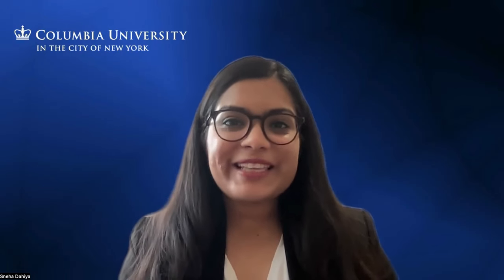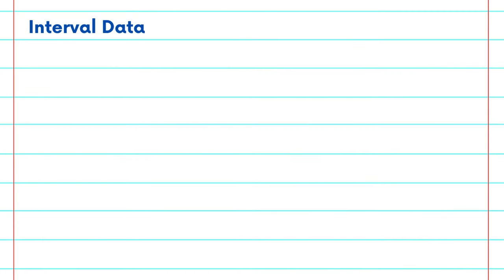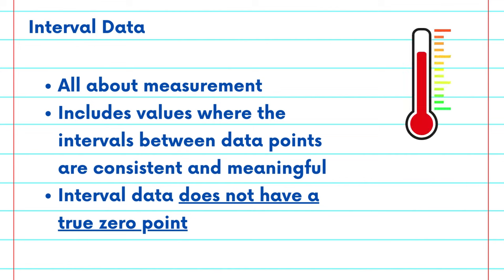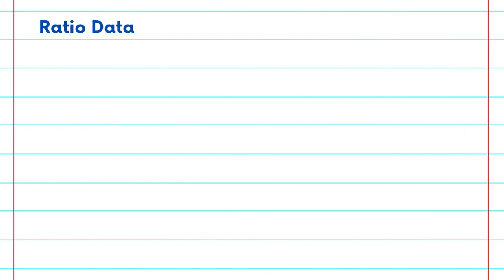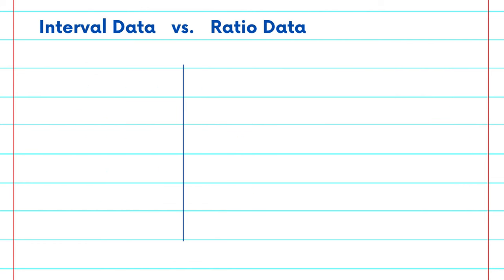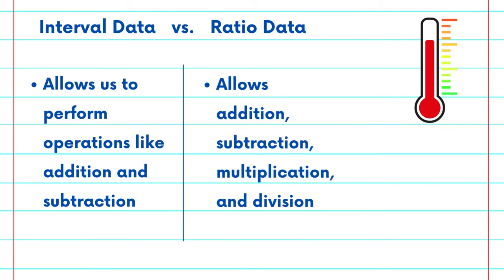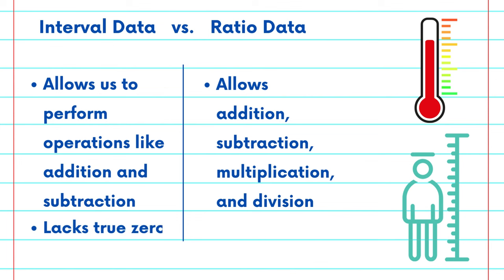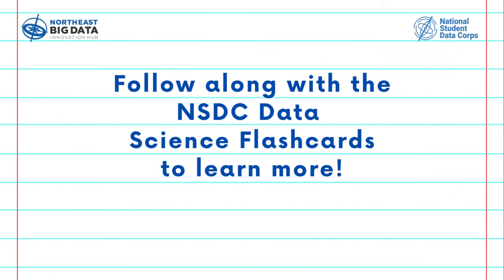Data Types Flashcard #4: What is Interval and Ratio Data?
Learn about the different types of data with the National Student Data Corps!

What is the difference between interval and ratio data? Learn more about these concepts throughout the Data Types Collection of the NSDC Flashcard Video Series.